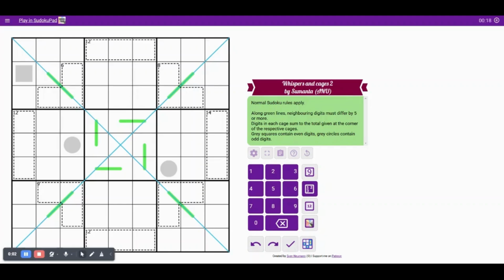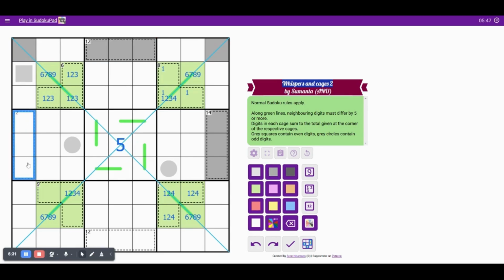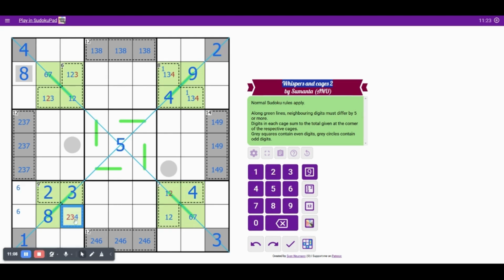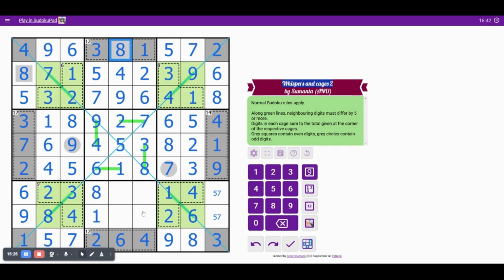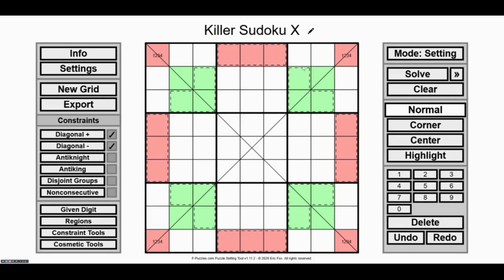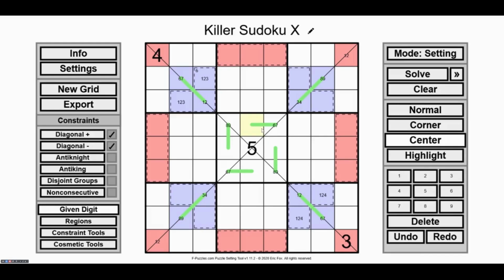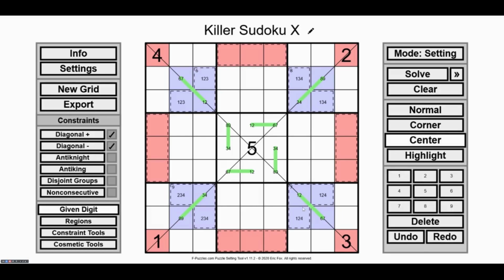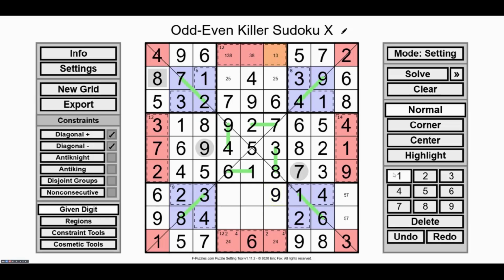How to Solve and Make Sudoku Puzzles (SET theory)…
Follow the given links to play this puzzle online:

Note that the used diagonal rule is present (No repeated digits along the blue diagonal lines) even if it is not mentioned in the rules.

/Raetsel/zeigen.php?id=000FRM

If you like to listen to some music, I have played on kalimba then follow the link:

Any suggestions and comments are welcome. The quality of the sound will be better in the next videos...:)

 I publish Sudoku (Puzzles) in Logic Master Germany and in Cracking the Cryptic (you tube channel) with the name (Sumanta (ANU)). See me there if you are interested in puzzles.

YOUTUBE CHAPTERS

00:03  Solving
17:05  Setting